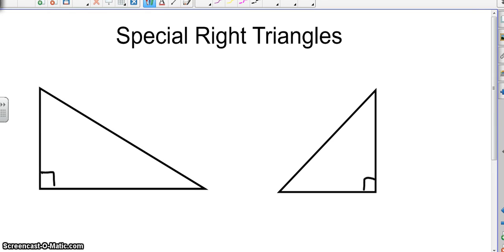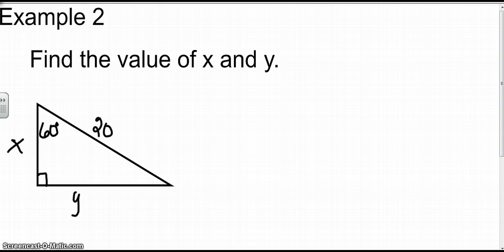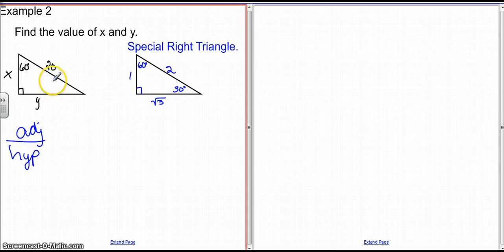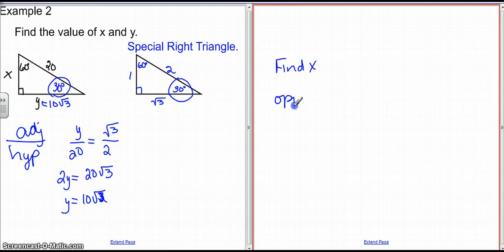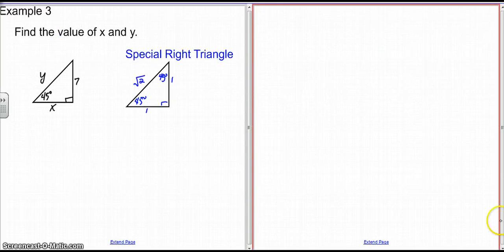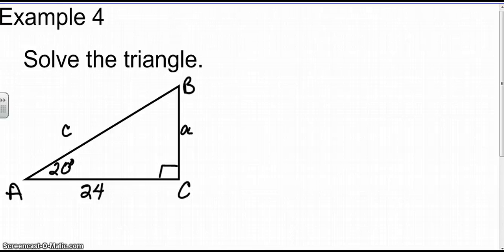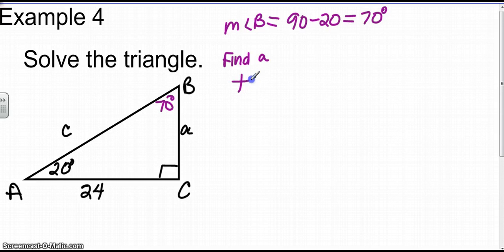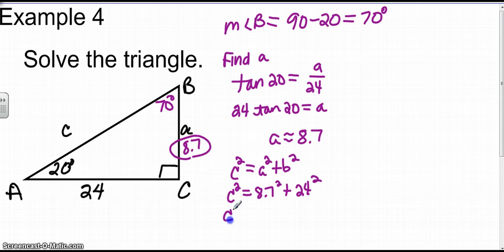9.1 alg2 2 of 3